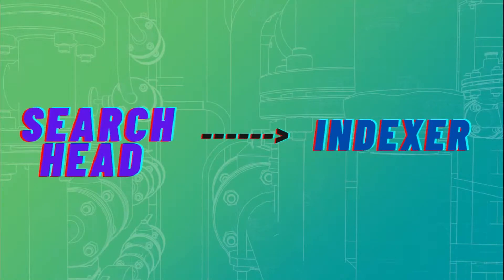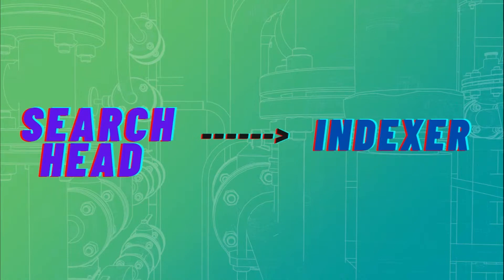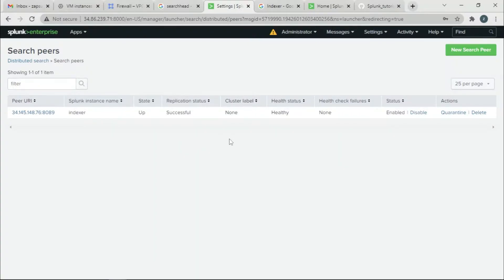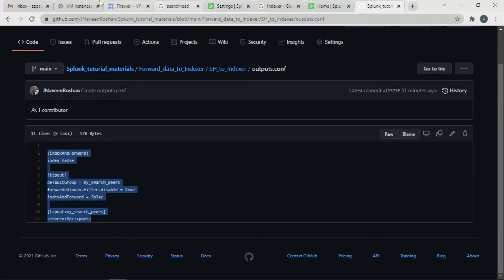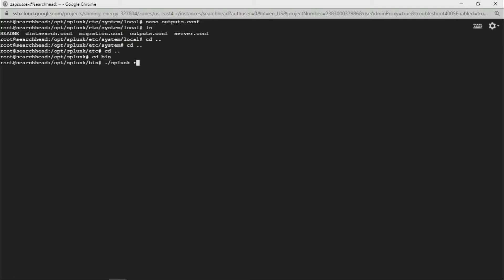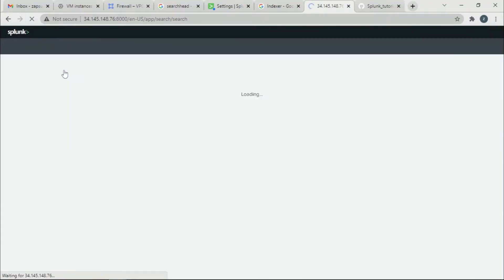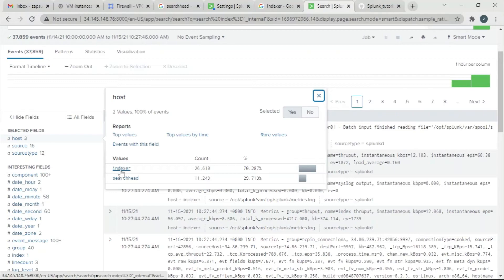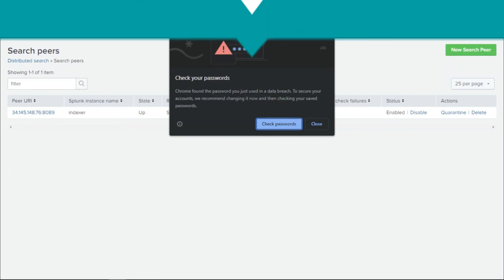How to Send Data From Splunk Search Head To Splunk Indexer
015B68CAC447E83AB2C5

I’ll show you all how to send data from the search head and to indexer. Both the instances have the same Splunk instance However we need to configure in such a way that one component acts as search head and other one as indexer. However you need to add indexer as search peer. For that video Please check the end element of this video for that video

Video Link for How to Setup Indexer as a search peer